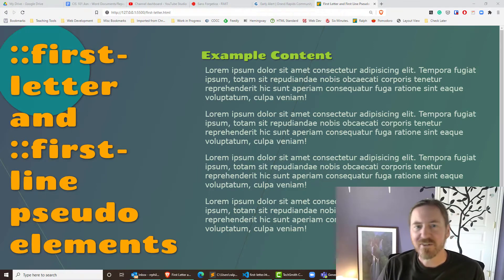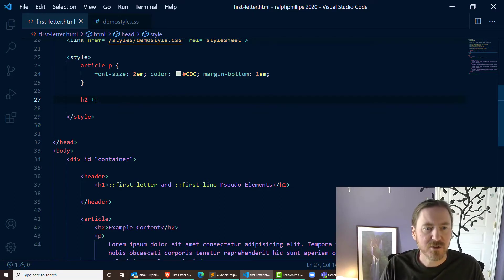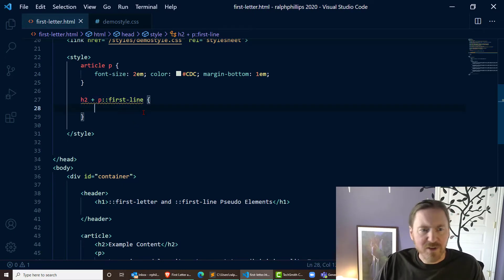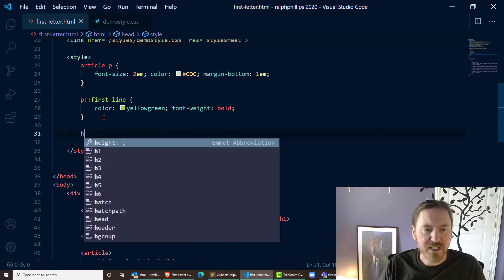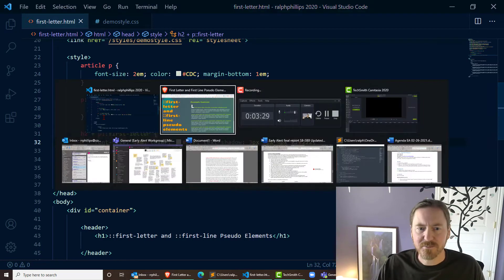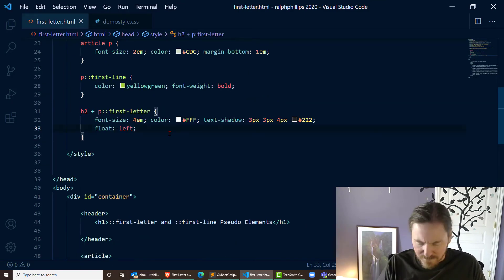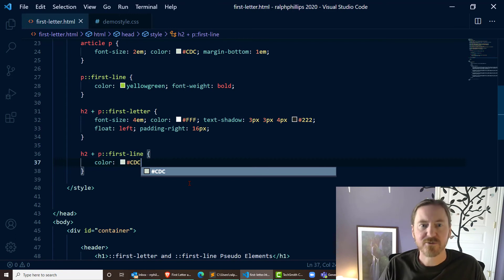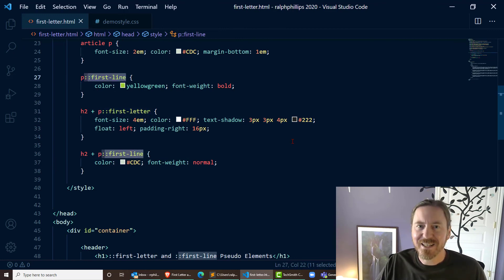Style Text with the First Line and First Letter Pseudo Elements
Use the ::first-letter and ::first-line pseudo-elements with CSS to style paragraph text, including making a drop cap style for the Web. css style pseudoelement first-letter first-line